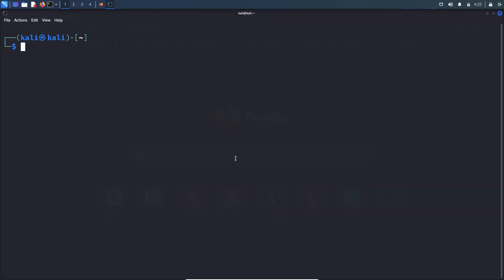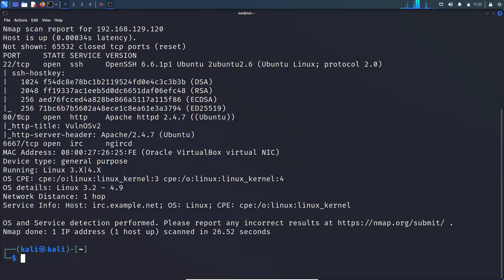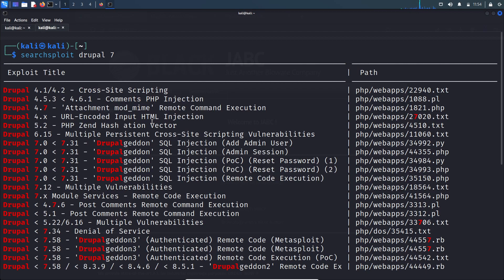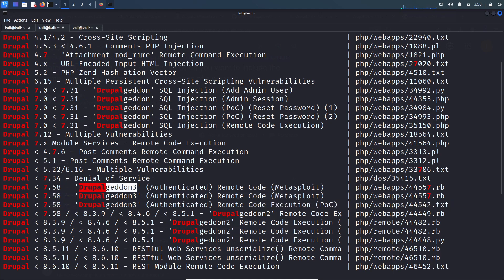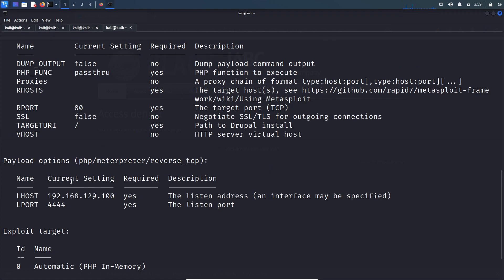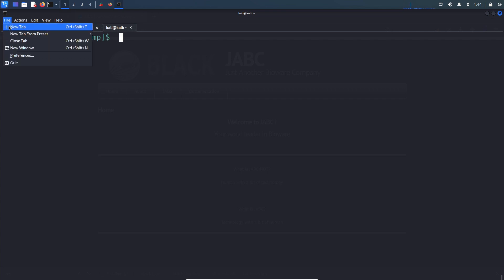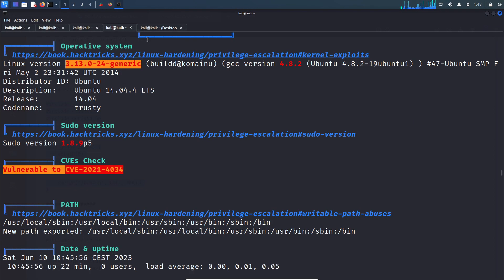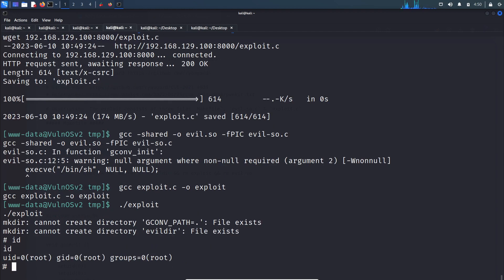VulnOS 2: Vuln Hub OSCP like Box Complete Walkthrough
VulnOS 2: is OSCP like box which is available in vuln Hub. Recommended for OSCP Preparation. I have demonstrated how to pwn this box, this is the complete explanation of how to root vulnos 2 vuln hub box